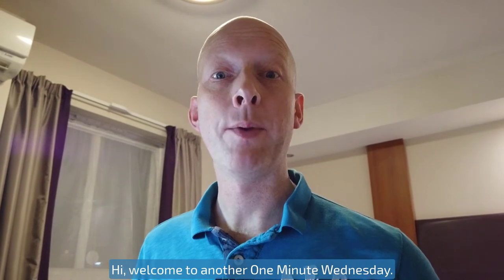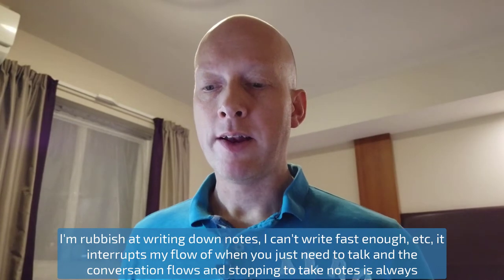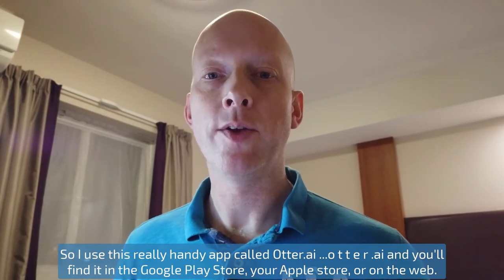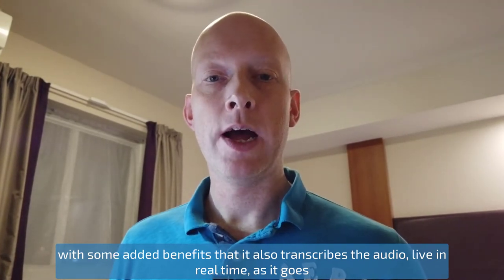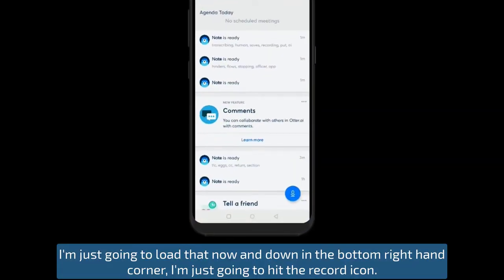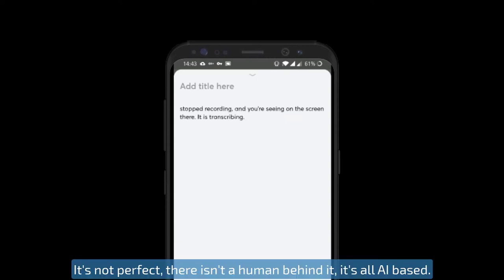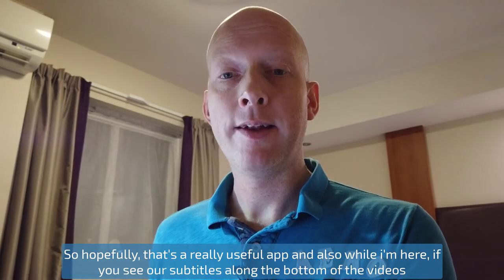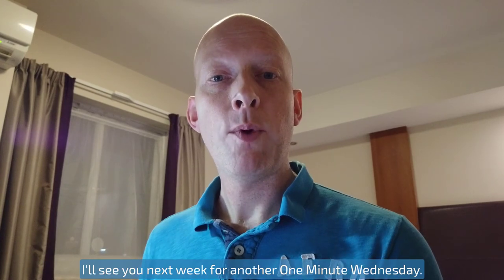App Recommendation - Otter.ai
We provide a brief overview of a great dictation and subtitle creation app!